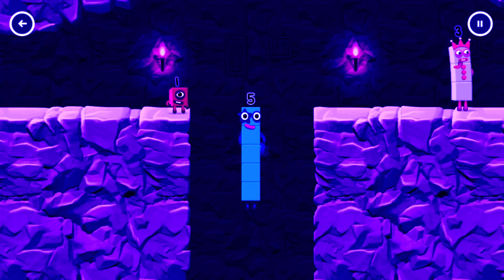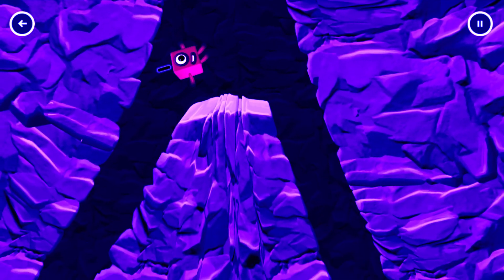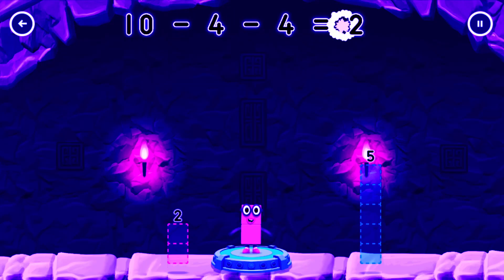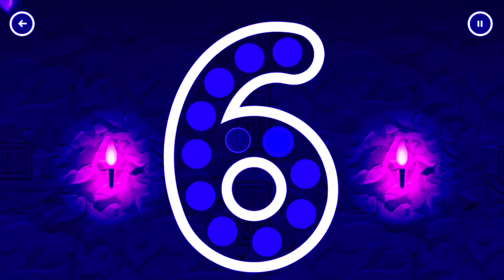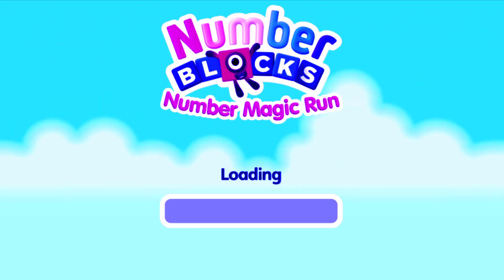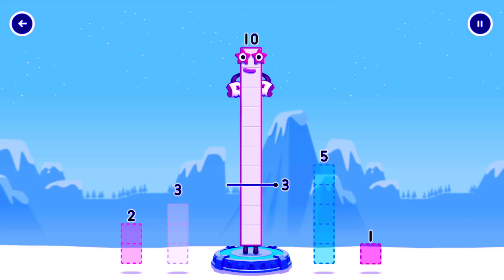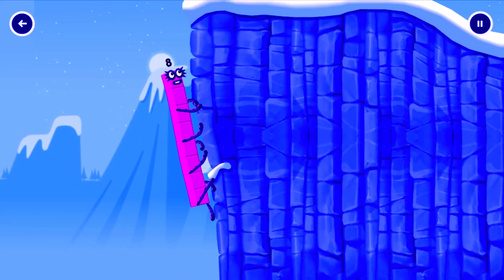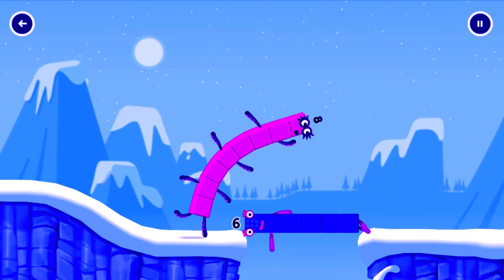Numberblocks Learning Adventures #69 - Meet the Numberblocks 5 1 7 - Kids Learning Numberblocks